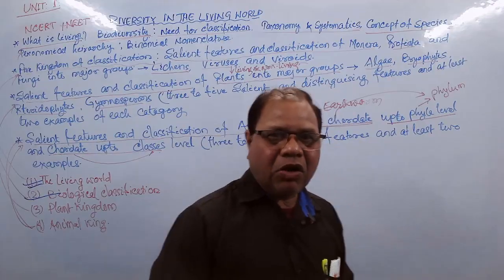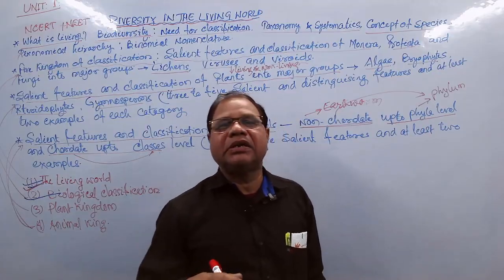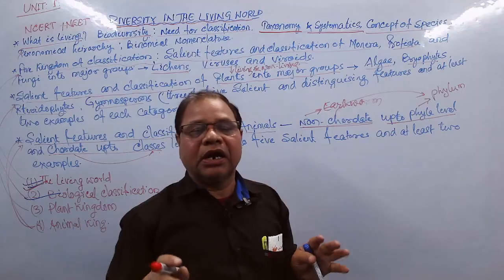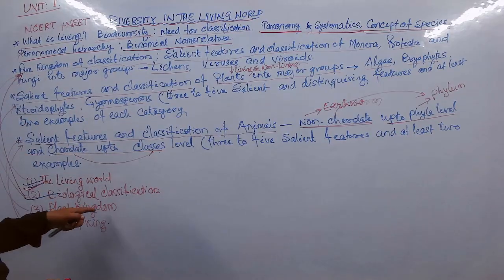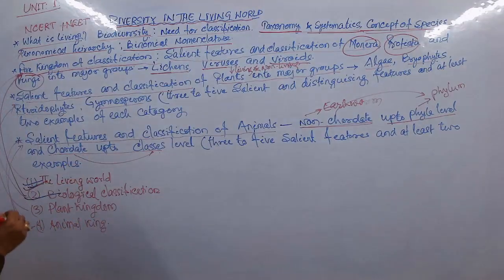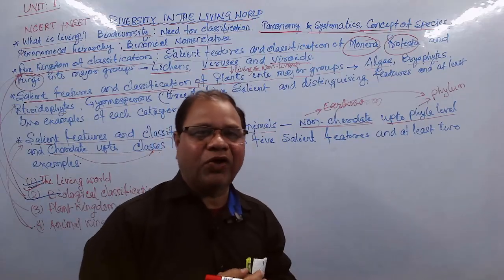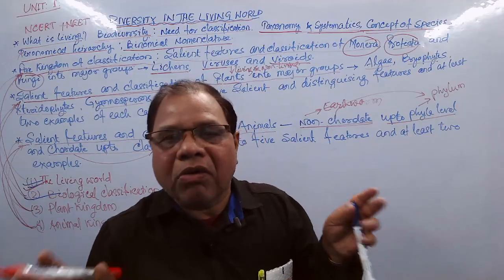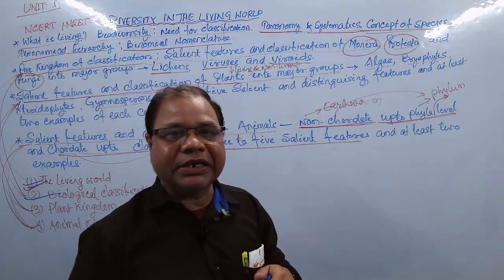Biology | Diversity In The Living World | English | Lecture 1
Subject: Biology | Diversity In The Living World | English | Lecture 1

Syllabus: Class 11 | NCERT | Biology Part I | Unit 1 | Biology | Diversity In The Living World | Page - 3

🎓 Program: Complete Biology Course by Prime Global Studies (PGS)
🎯 For: Medical(NEET) | Boards(Class 11, Class 12) | Competitive Exams
🌍 Language of Instruction: English
🧑‍🏫 Faculty: Dr. S N Mandal Sir (25+ Years of Teaching Experience)

🎯 Perfect for:
🧬 Class 11 Biology Syllabus | NCERT + NEET/Medical

Prime Global Studies ensures you're fully prepared to conquer both board exams and competitive entrances like NEET/Medical.